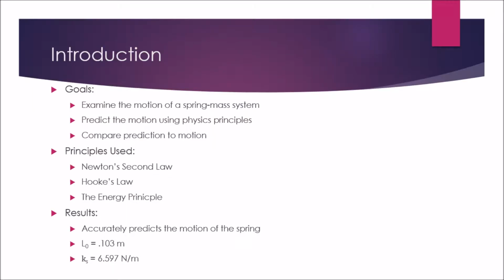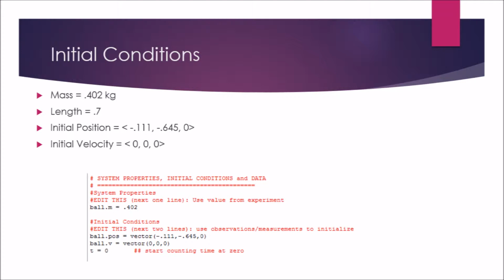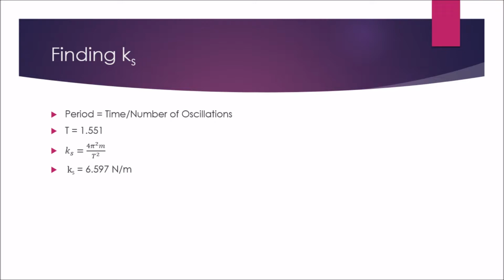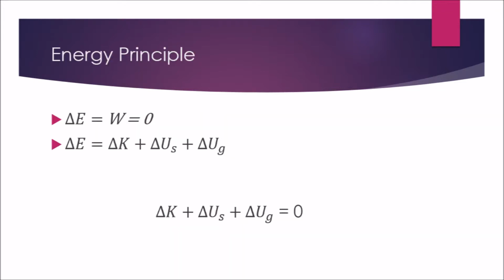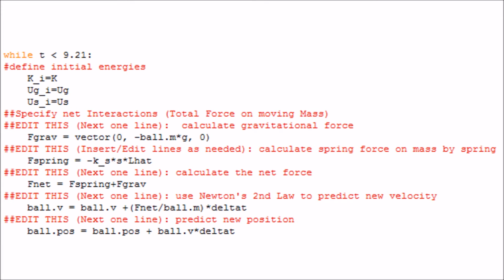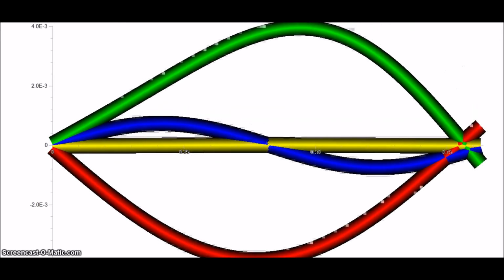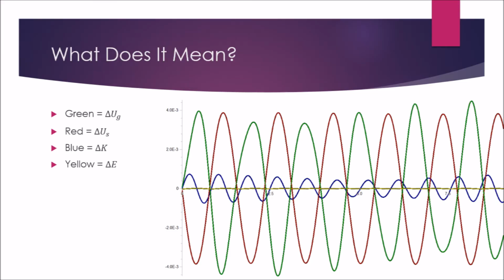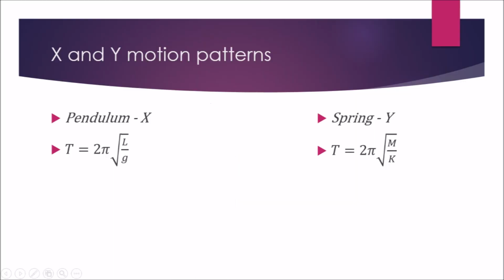Lab 4 - Springs